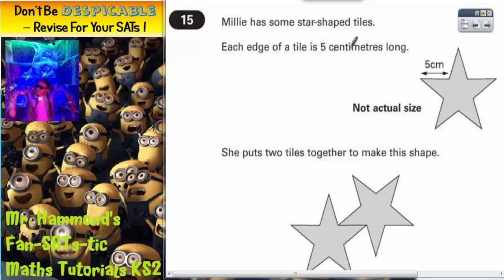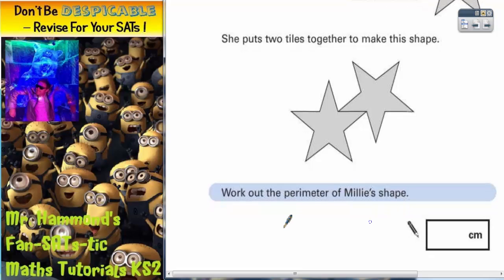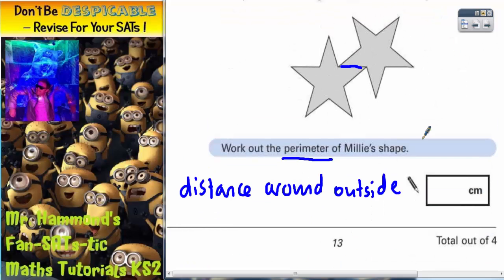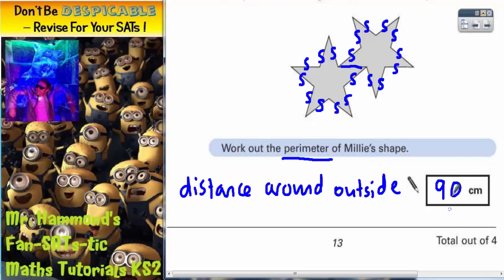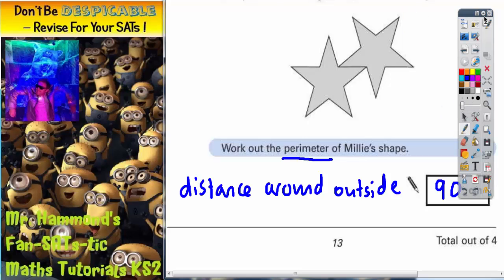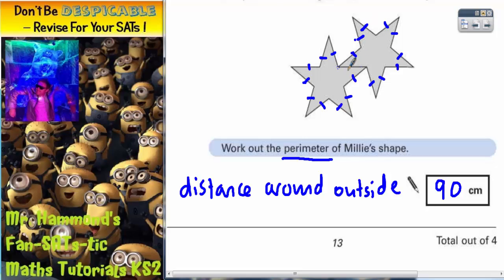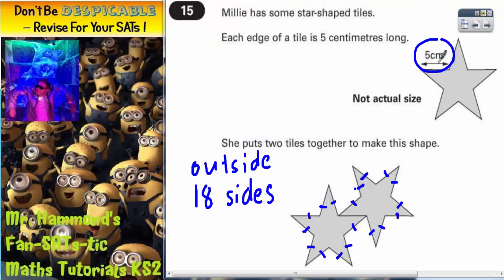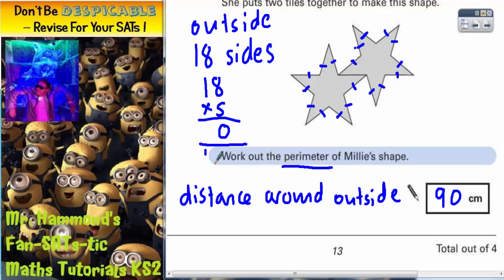Maths KS2 SATS 2004A Q15 ghammond